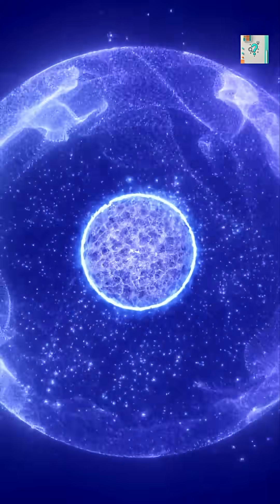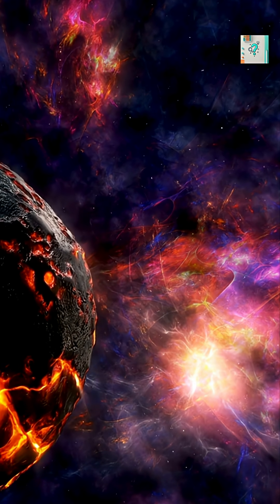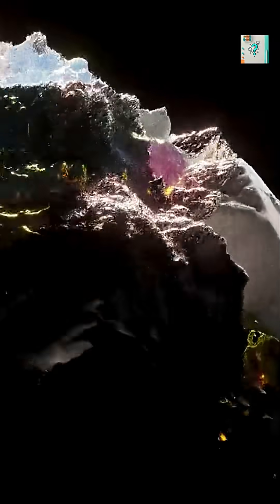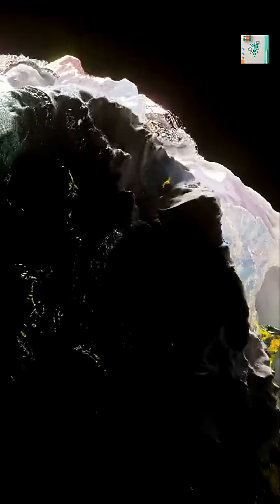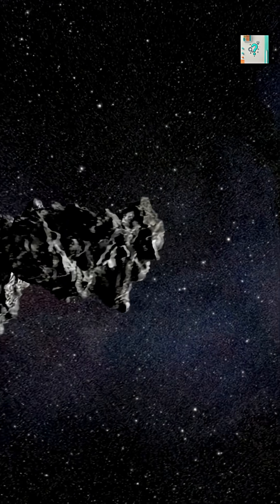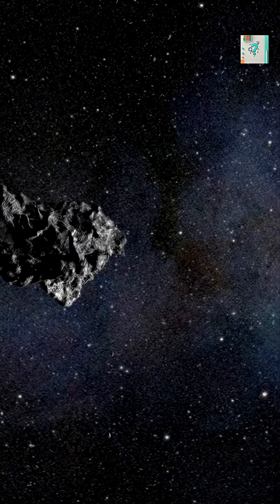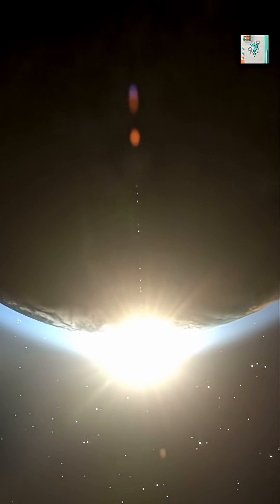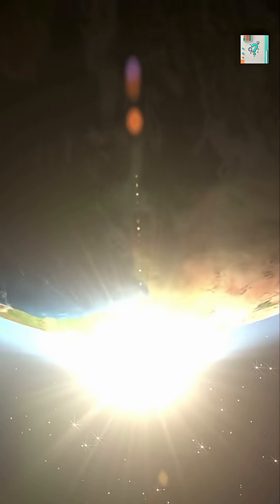How Do Solar Systems Form from Dust? ☄️🪐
Solar systems are born from clouds of dust and gas. Gravity sculpts them into stars, planets, moons, and the cosmic architecture we see today. ☄️🪐